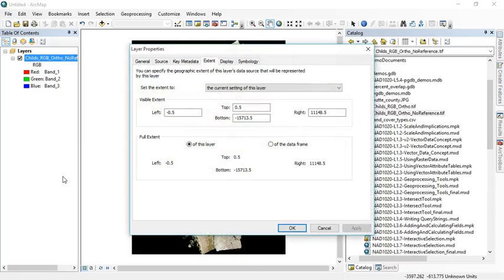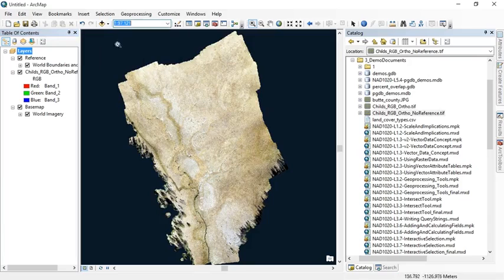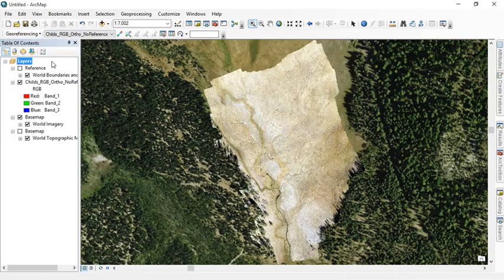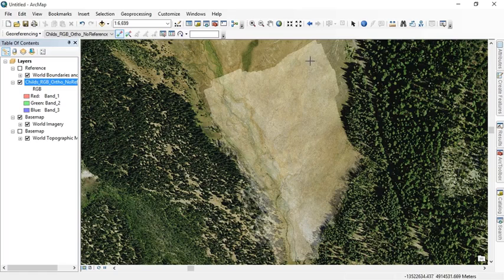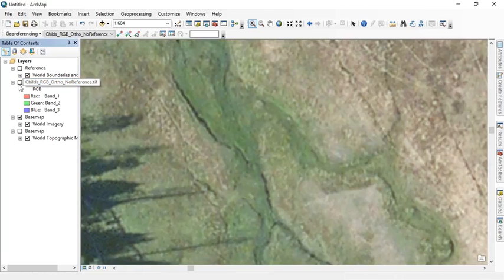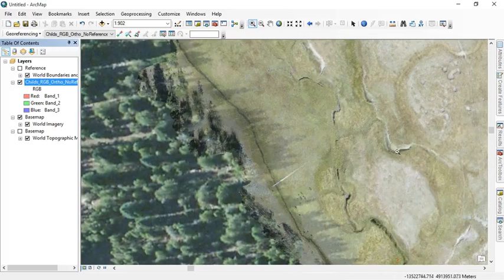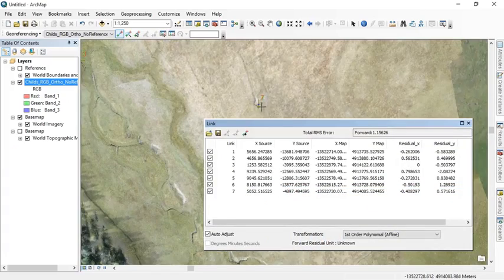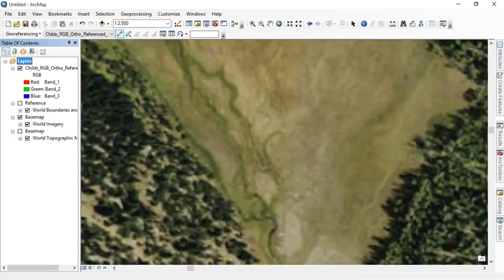36 Georeferencing Rasters University of California, Davis Coursera